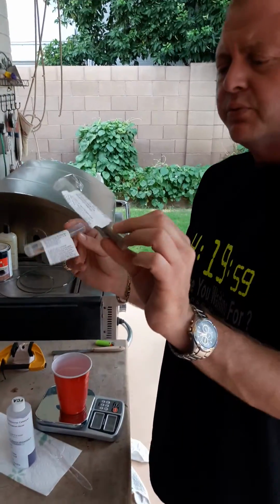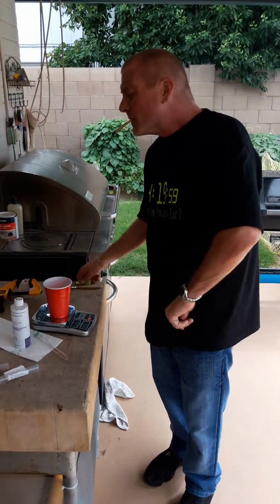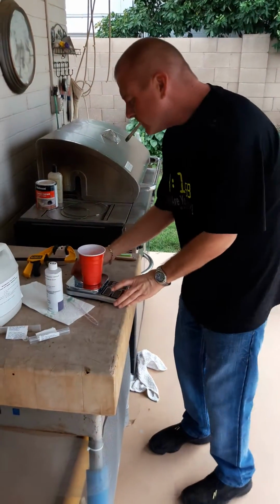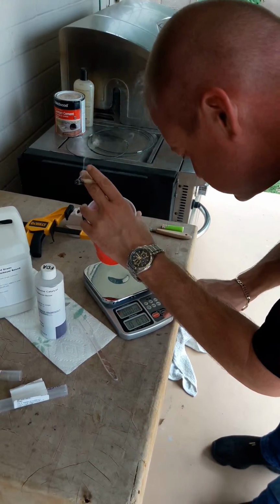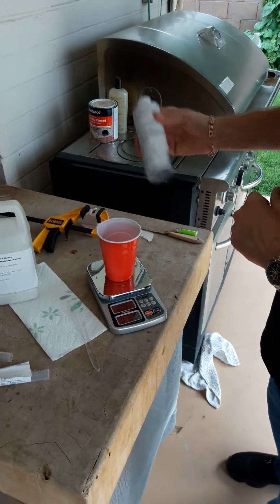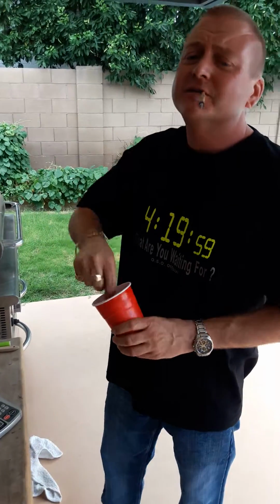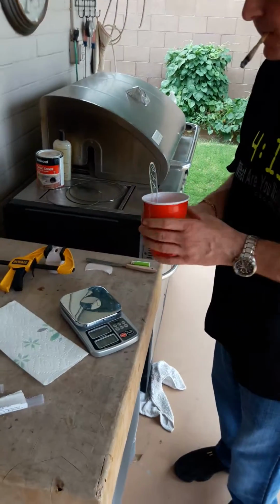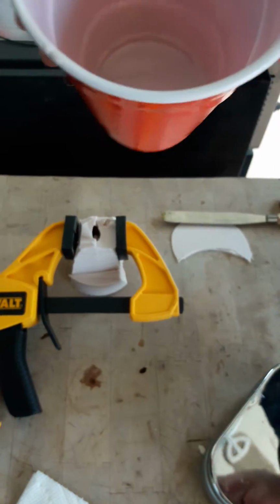Dab suckin lips (dsl's)1st cast